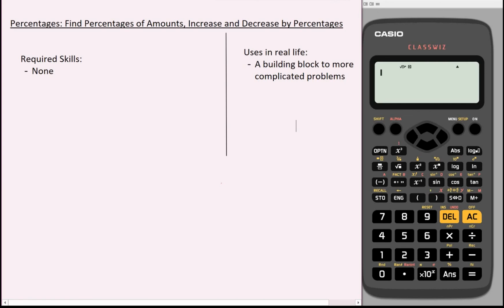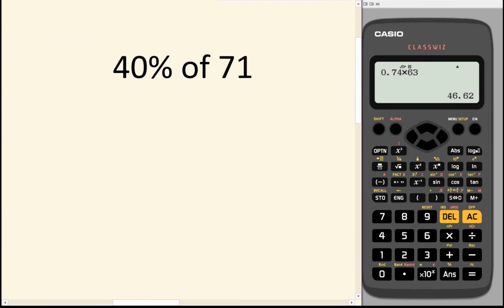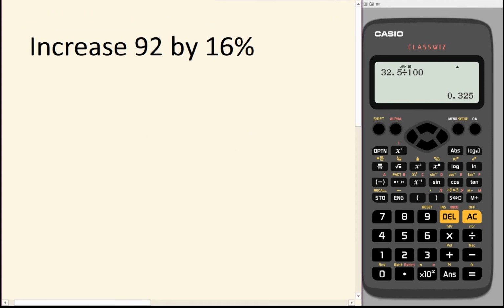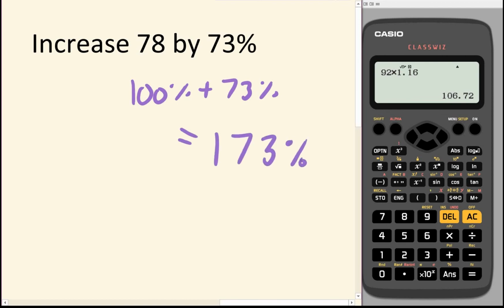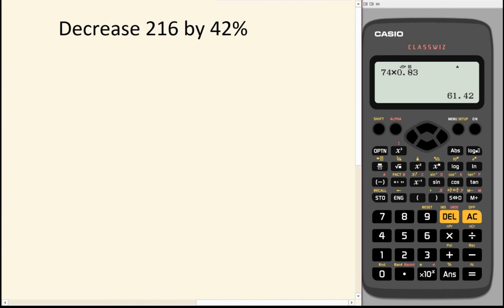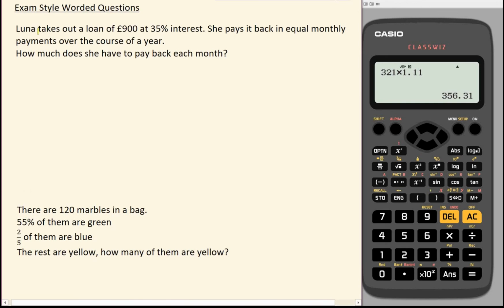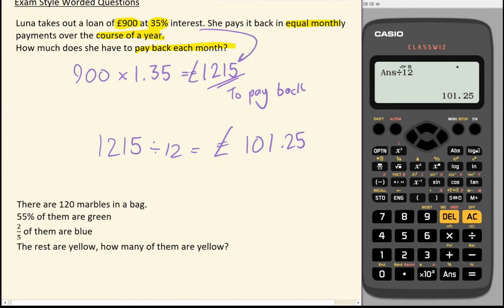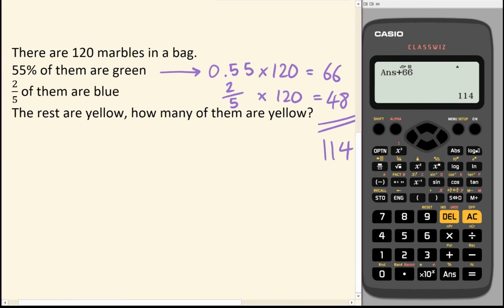Percentages of Amounts, Increase and Decrease